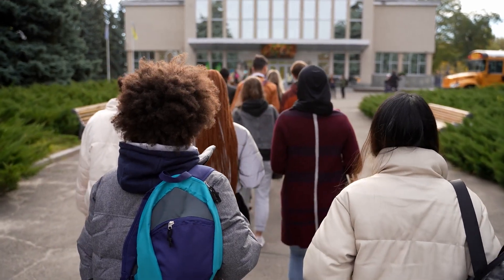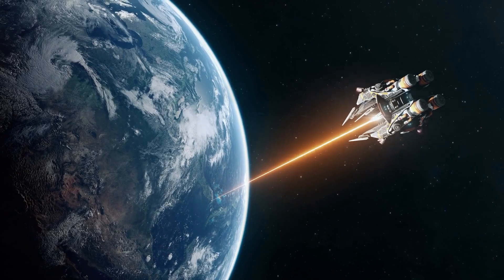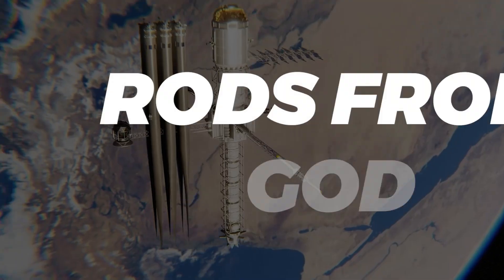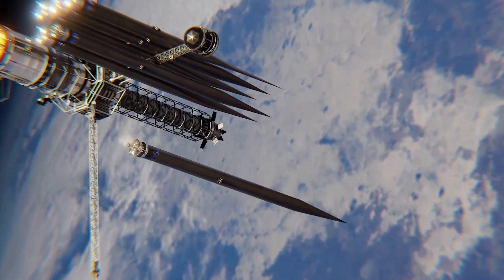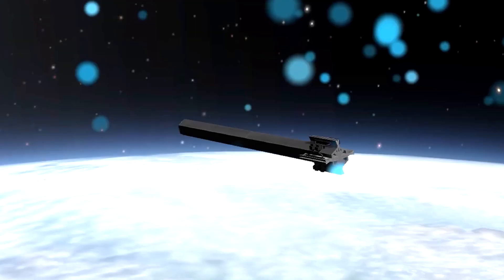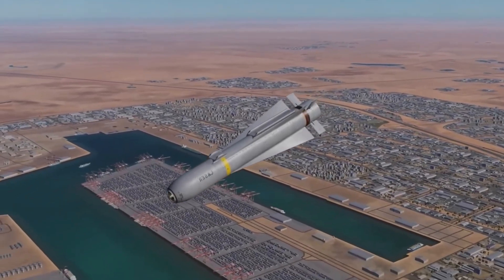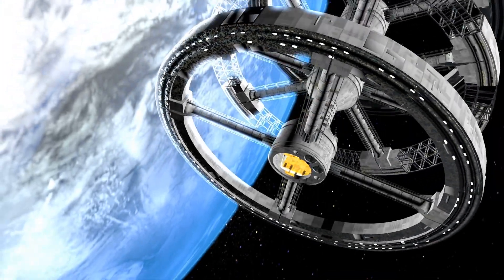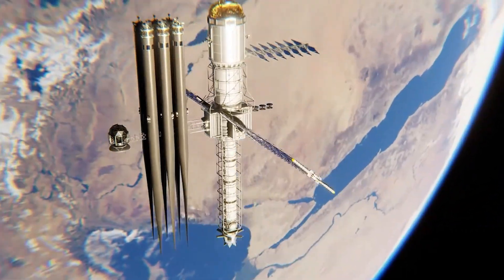Rods of God: The TERRIFYING Power of Kinetic Orbital Bombardment! 💥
In this video, we're going to look at the Rods of God – a terrifying power that kinetic orbital bombardment can wield.

Kinetic orbital bombardment is a powerful weapon that can destroy targets quickly and easily. In this video, we'll look at how the rods of God work and how they can be used to destroy targets quickly and easily. So if you're curious about the terrifying power of kinetic orbital bombardment, then check out this video!